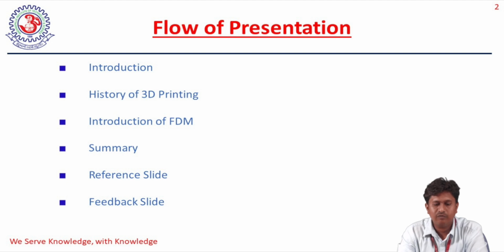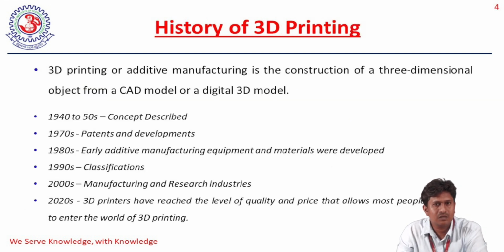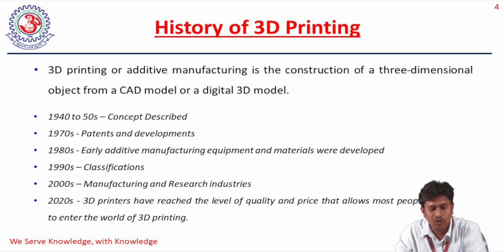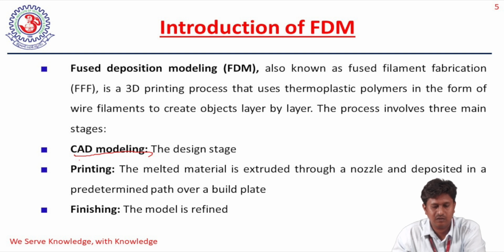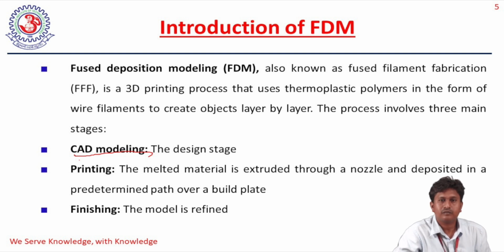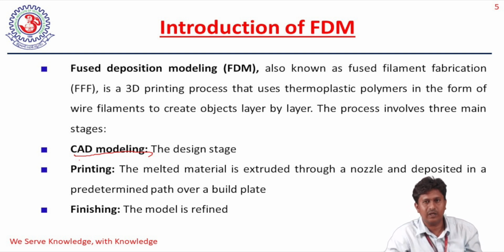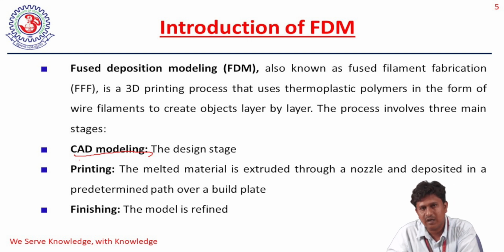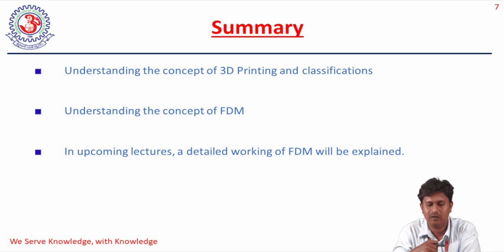Introduction to 3D Printing, Mr Pujari Rajesh, Asst Prof, Me Dept, MITS